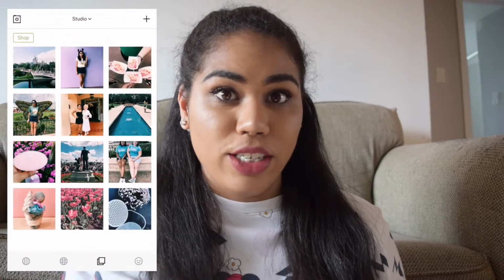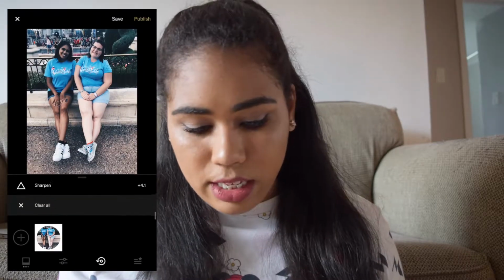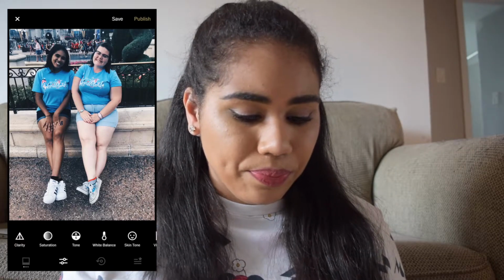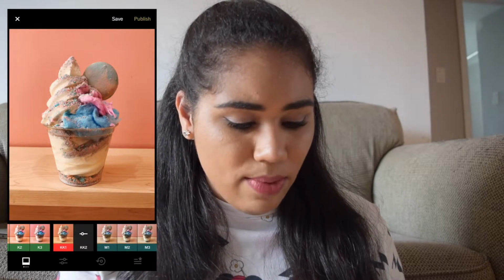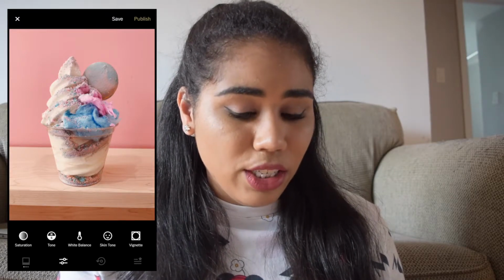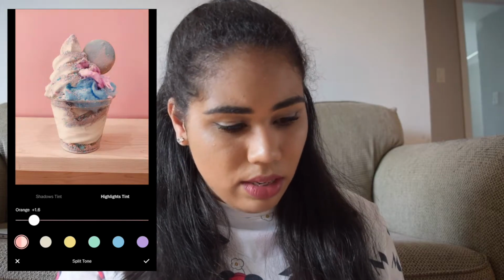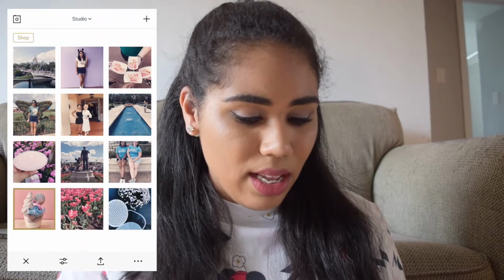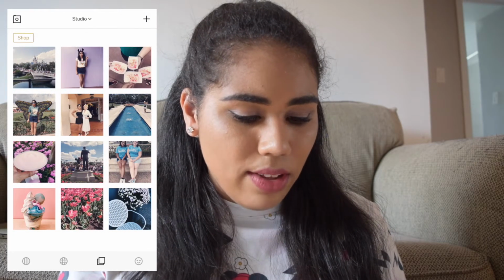How I Edit My Instagram Pictures 3 Ways | VSCO 2018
Hi everybody! I love watching How I Edit My Instagram Pictures videos so much, so I decided to make my own! Here are the filters and their "recipes"! Remember that each picture will need to be tweaked a little bit depending on the different settings. Hope you enjoy the video! If you have any questions let me know!

HB2 - Darker, High Contrast
HB2 Filter +12
Exposure -0.4
White Balance
- Temperature: -1.4
- Tint +1.0
Sharpness +4.1

KK2 - Vintage, Warm, Low Contrast, Soft
KK2 Filter +12
Exposure +1
Contrast -0.6
White Balance
- Temperature  -1.3
- Tint +2.6
Saturation  -1.5
Sharpness +3.5
Grain +2.6
Split Tone
- Highlights Tint +1.5
- Shadows +2.4

C1 - Vibrant, Crisp
C1 Filter +12
Exposure (whatever looks good)
Sharpen +3.5